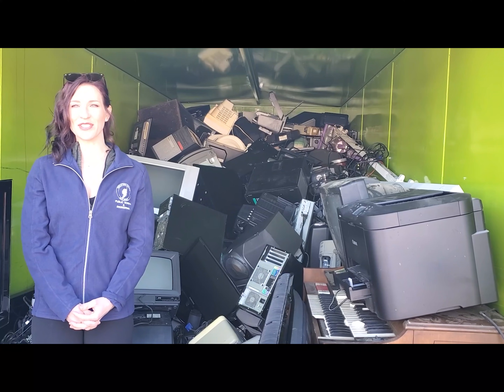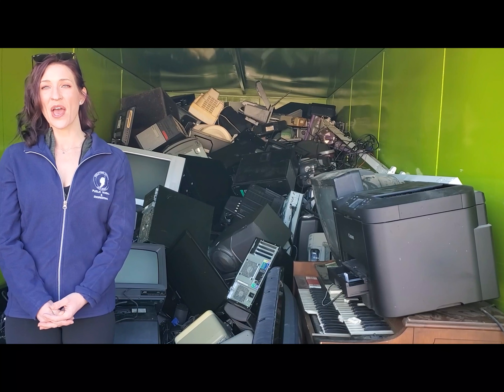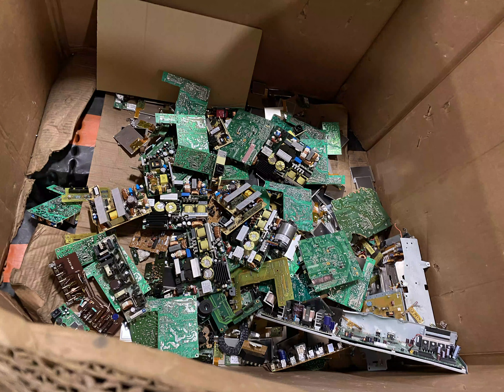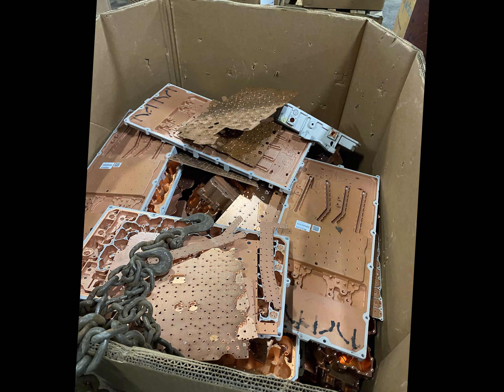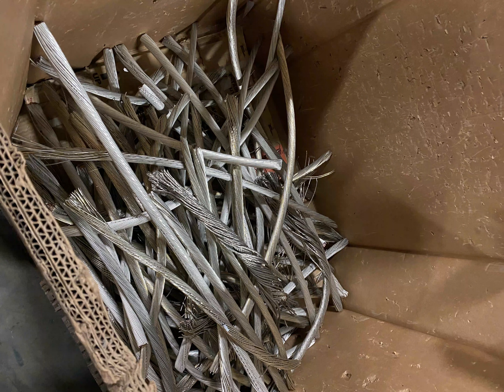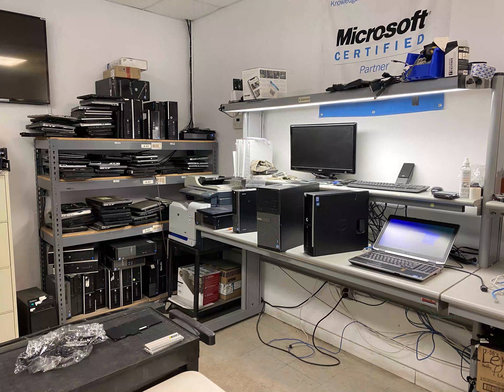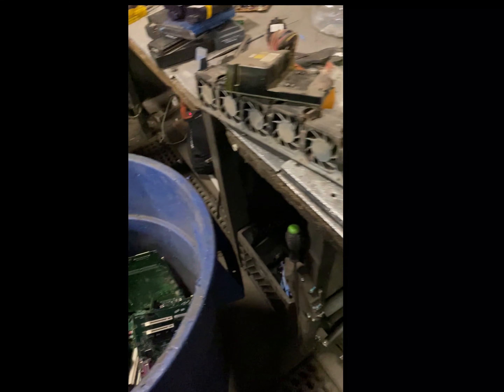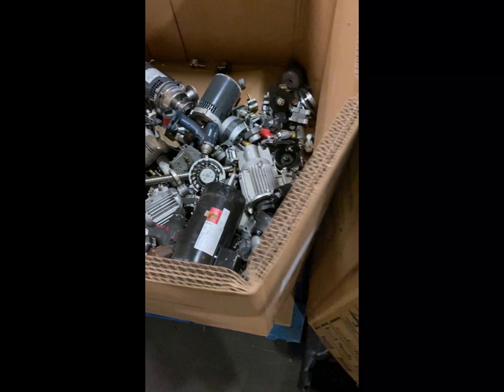"Where Does it Go?" Recycling Education Series: Recycling Electronics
The Middletown Department of Public Works introduces the new "Where Does it Go?" recycling education series where we will be highlighting what happens to different items in the stream after they are dropped off at the Middletown Recycling Center (52 Kanes Lane).

In this episode we are highlighting what happens to the electronics, (including televisions, wires and computers) as they go through the process of being recycled.

Keep an eye out for more episodes!